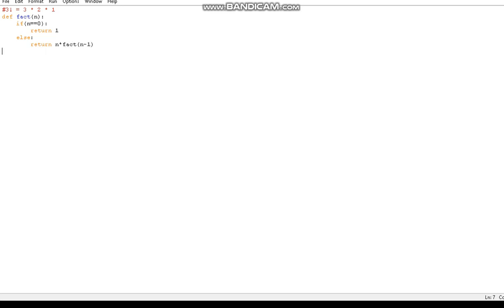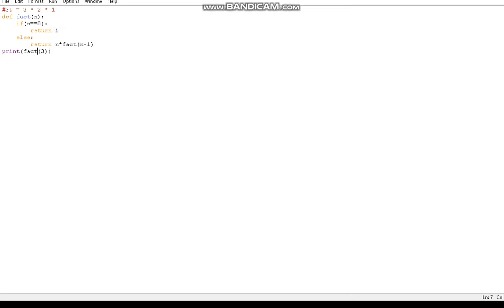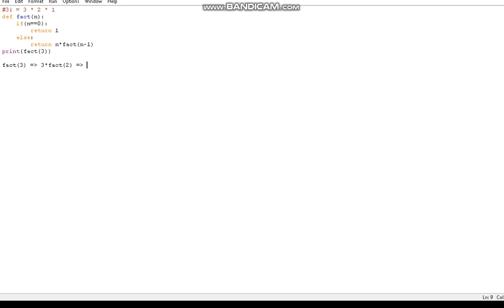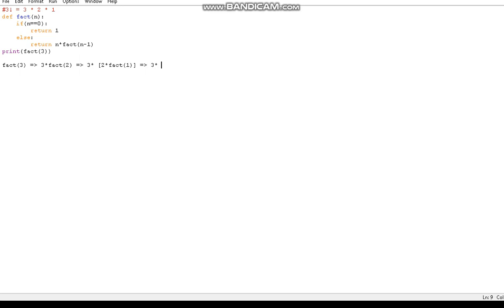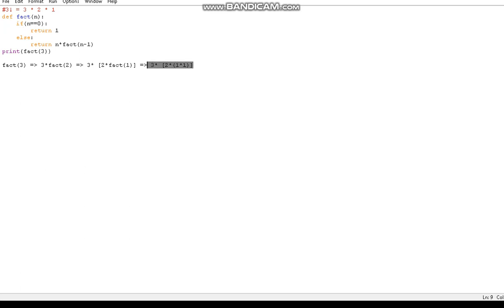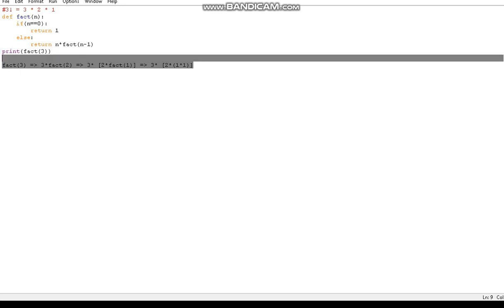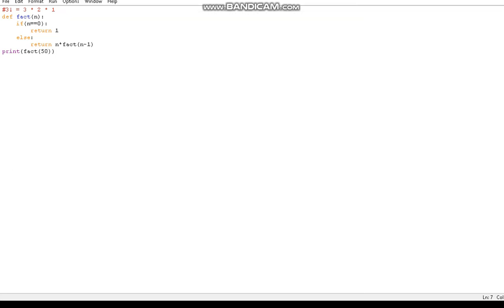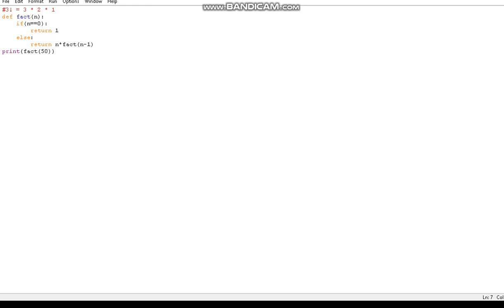Python Programming - Factorials with Recursion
What are factorials, how do we use and implement them?